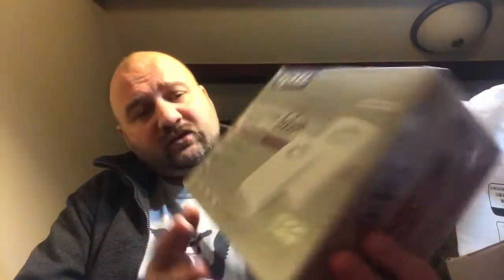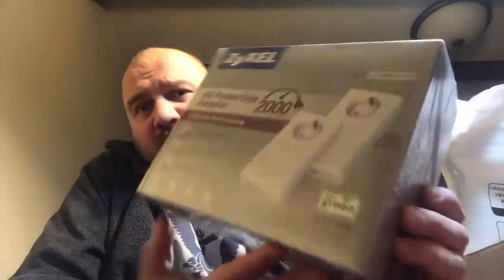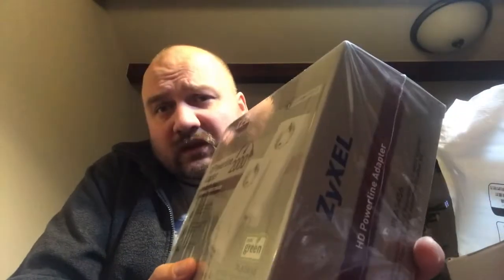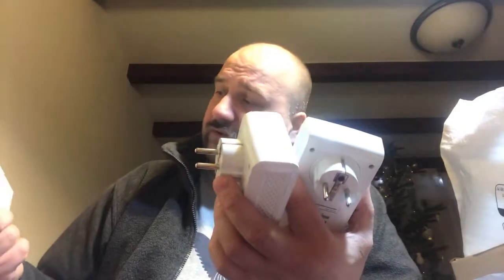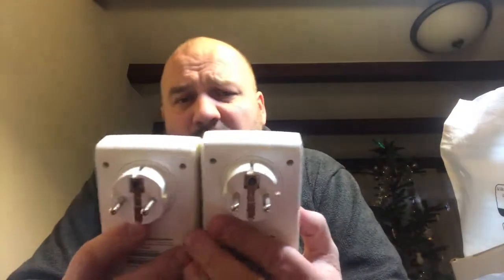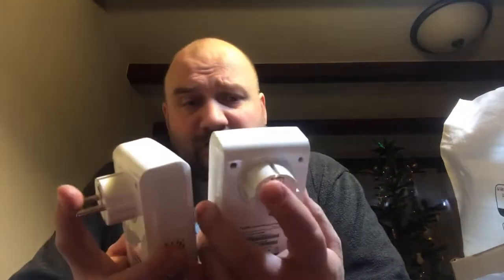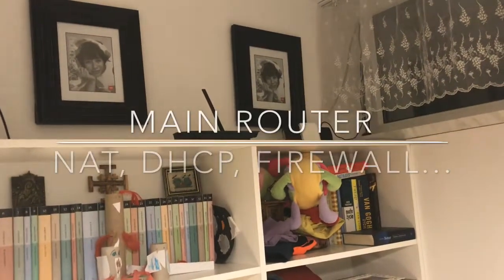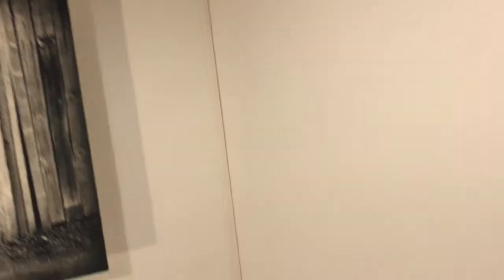🇺🇸/🇬🇧 DIY Network Setup (WiFi And PLA/Powerline) In A Large Apartment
Do it yourself improvement- Improving (both transfers and pings) my home network by linking two WiFi routers via ZyXEL PLA5456 powerline adapters - Reupload with corrected audio